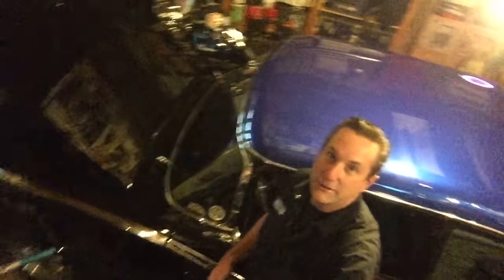Getting Ready For Some Wrenchin'. Re-wiring Riff Raff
presents: Tony, Billy and their friends will be doing quite a bit of work on the '56 Fairlane Project "Riff Raff". Re-wiring the car with a Ron Francis Express Wiring Kit, installing a chrome/tilt ididit column, topping it off with a custom CON2R Steering Wheel. Cleaning up the interior with a set of Clayton Machine Works cranks and handles, and an Eddie Motorsports new billet shift boot.